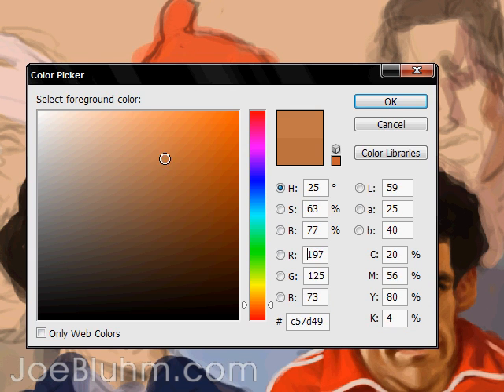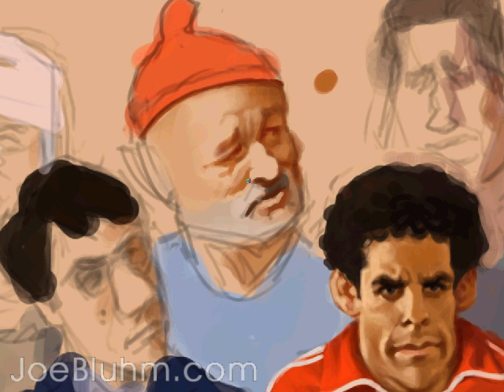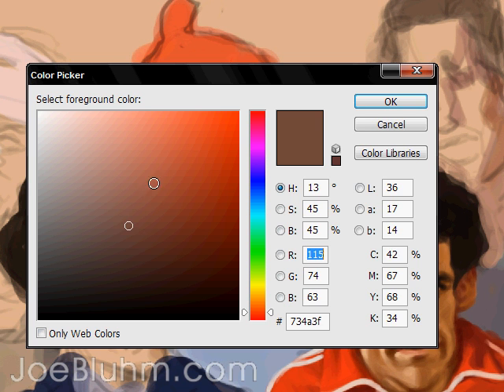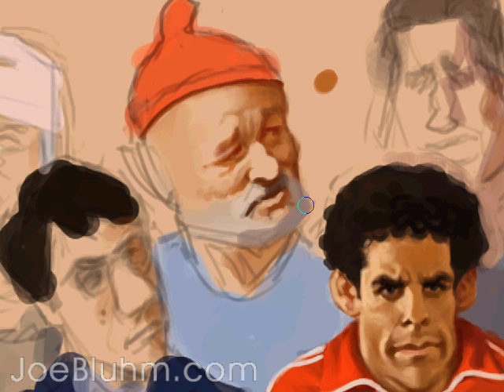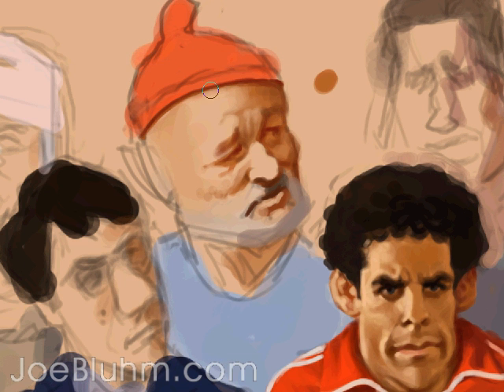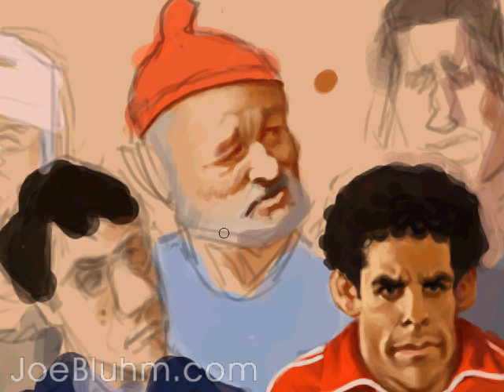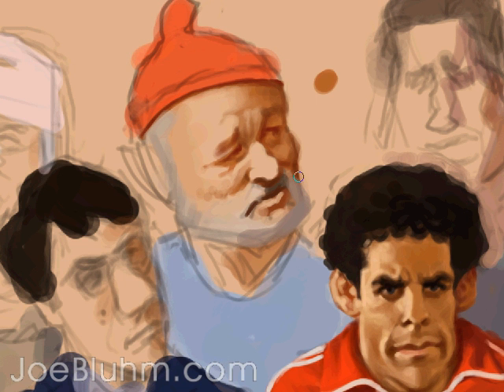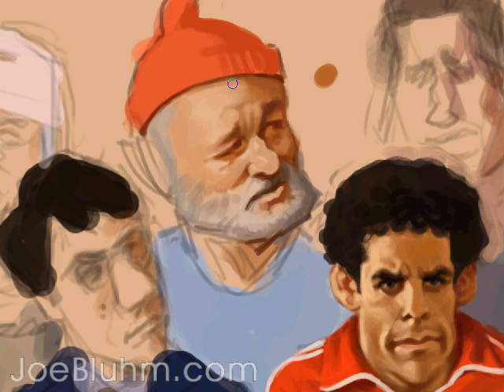3/4 - Bill Murray illustration by Joe Bluhm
Illustrator/Character designer Joe Bluhm talks about his process and philosophy as he paints a caricature of Bill Murray (as Steve Zissou from the Wes Anderson film "The Life Aquatic...") as part of an illustration for a Canadian Pop Culture Magazine called the Naked Eye (available in USA, as well).  Using Adobe Photoshop, Joe renders the face in very little time to demonstrate his approach to an entirely digital painting, with a cartoony and loose feel to the art.

You can find more of Joe's illustration, character design, blog, caricatures, podcast videos, and his book at:

JoeBluhm.com
RejectsTheBook.com
JoeBluhm.blogspot.com
BluhmDigitalPodcast.blogspot.com